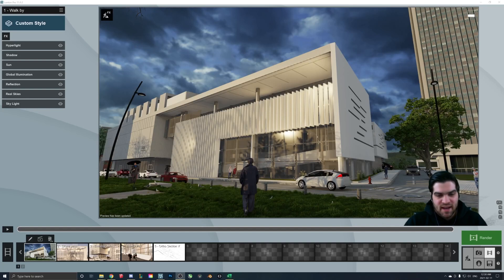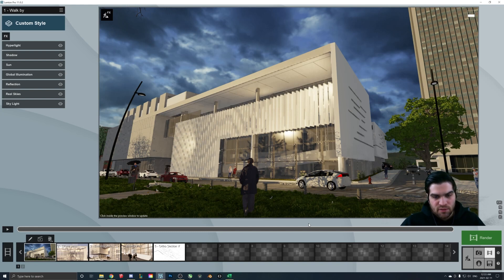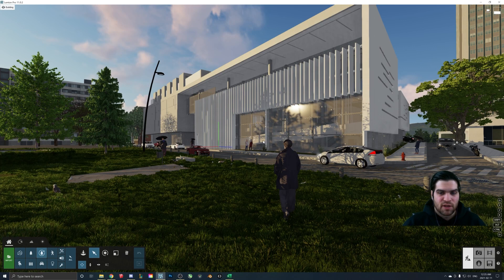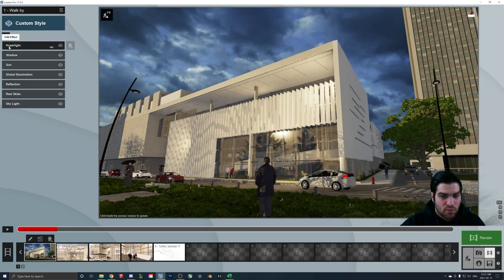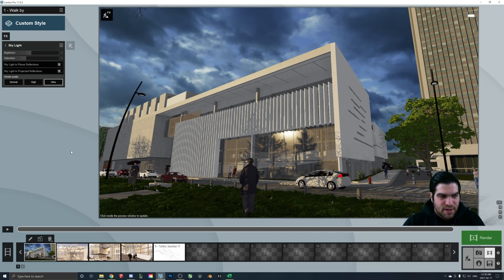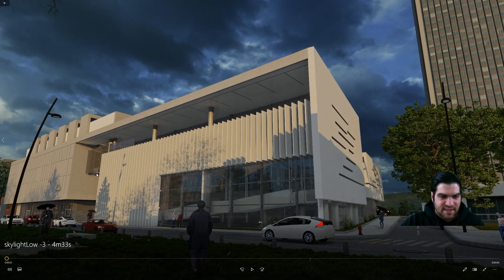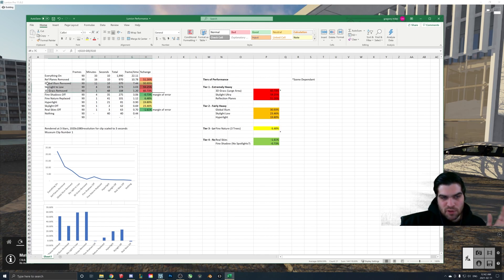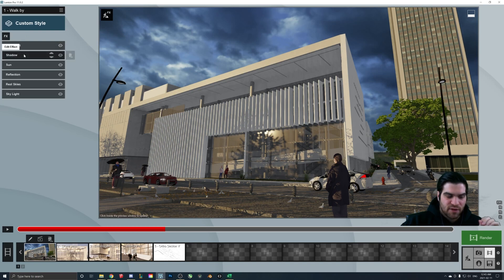REDUCE RENDER TIMES in LUMION! An In-Depth Look at Effects' Performance!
This was a video I was thinking about doing for a long time and I am really happy that it is now out. I learned a lot myself from doing this and I think it gives some stats behind what effects will increase render times the most while not always actually increasing the quality.

If you have any comments or suggestions please let me know! This was the first time I used the intro so I would love to hear your feedback.

Timestamps for the video:
Introduction 0:00
New Intro 😊 0:52
Getting Started 1:04
Full Effect Example 2:22
EFFECT – Lower Reflection Plane Count 3:06
EFFECT – Remove Global Illumination 4:53
EFFECT – Change Sky Light to Low 6:03
EFFECT – Adjusting 3D Grass (Behind Camera) 8:45
Recapping Big Effects 10:00
EFFECT – Hyperlight 11:40
MODELS – Fine-Nature 12:45
Overall Performance (Down 95%!) 13:57
Conclusion 15:45